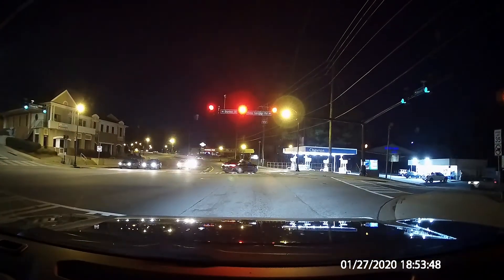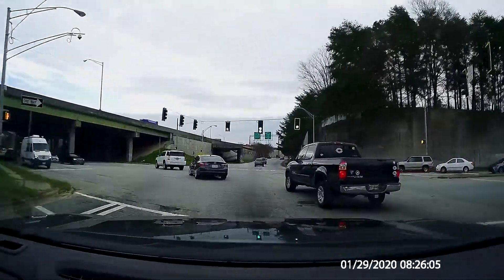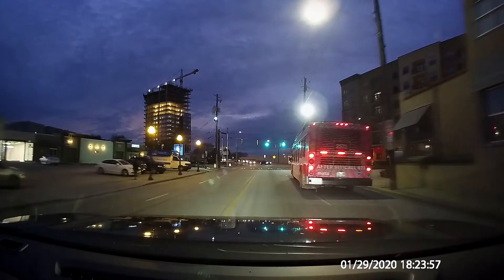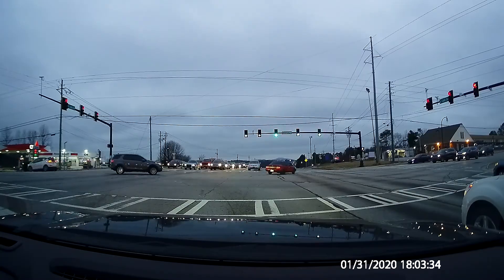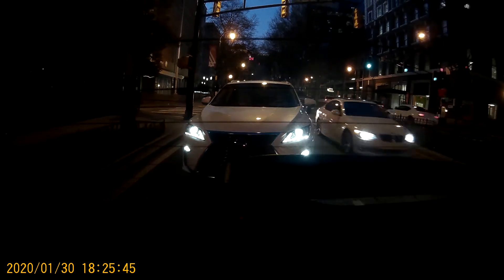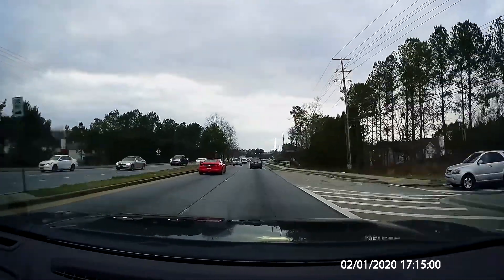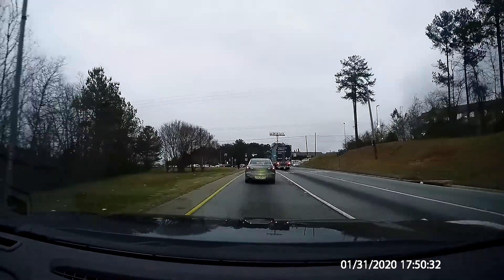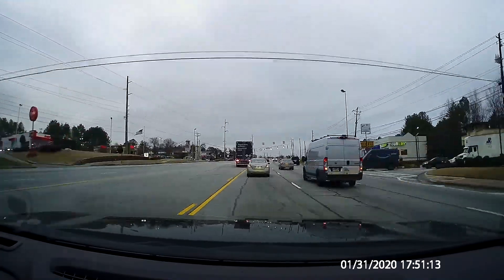Atlanta Driving Follies January 26 - February 1, 2020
Another close call due to a dual turn fail